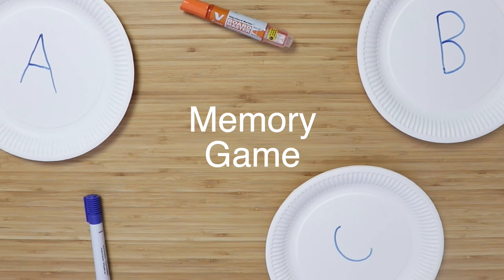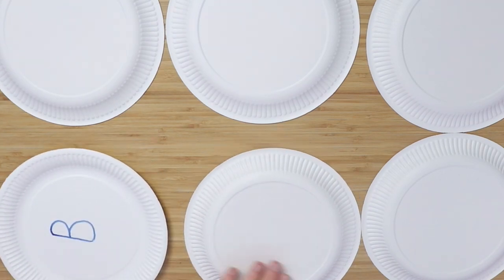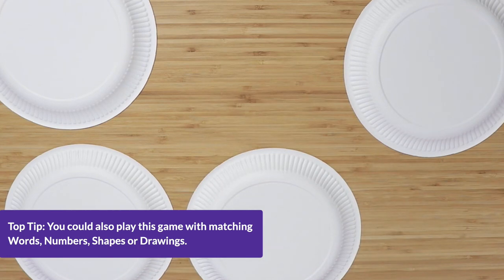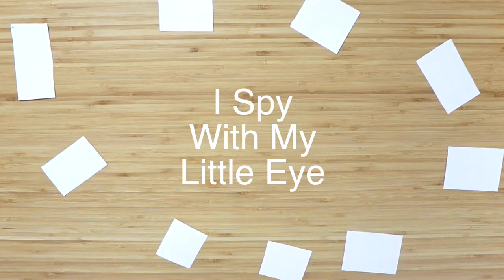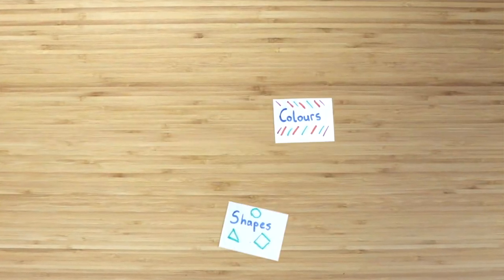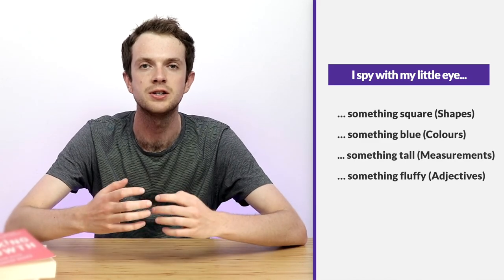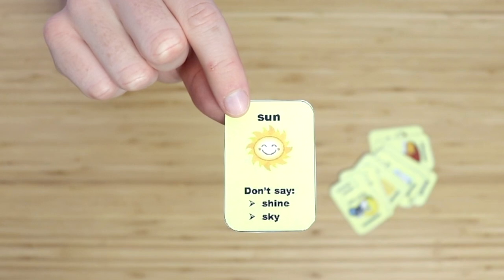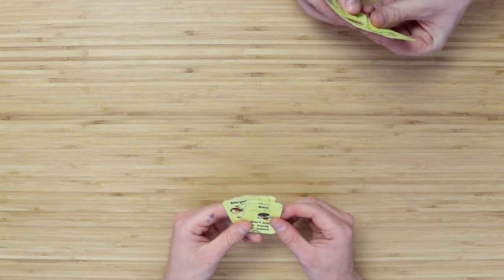5 Simple Communication and Language Activities | Early Years Inspiration #2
Communication and language skills develop naturally through everyday interactions but it’s a good idea to give the children a little boost with some activities, while also having fun along the way.

That’s why we’ve done our research and carefully chosen some simple yet inspiring ways to introduce kids to communication and language.

0:00 - The benefits of communication and language activities
00:19 - Memory Game
00:52 - DIY Telephone
01:29 - I Spy With My Little Eye
02:06 - Taboo
02:54 - Pom Pom Avalanche
03:38 - Outro

Here at Famly we make better nursery management software. Working in close partnership with almost 1,500 childcare providers worldwide, we help streamline the tedious admin and paperwork that comes with running a busy childcare setting.

The last thing managers and staff need is software that is old-fashioned, difficult to understand, and slow. That's why we continually focus on building a system that is fast and easy-to-use, but still packed with all the features you need to save you time - and get back to what's most important - the children.

Please note: here at Famly we love sharing creative activities for you to try with the children at your setting, but you know them best. Take the time to consider adaptions you might need to make so these activities are accessible and developmentally appropriate for the children you work with. Just as you ordinarily would, conduct risk assessments for your children and your setting before undertaking new activities, and ensure you and your staff are following your own health and safety guidelines.